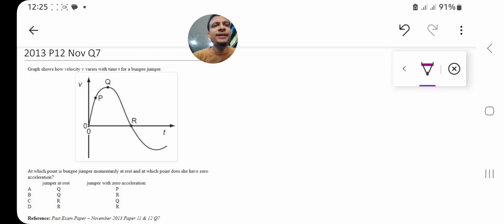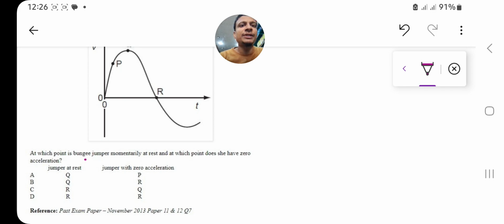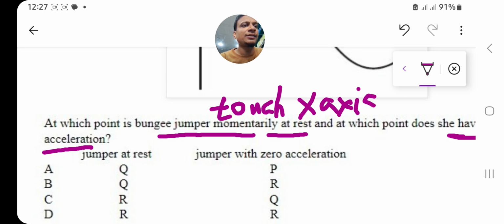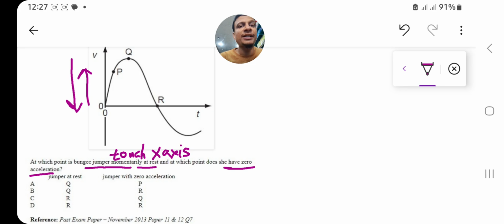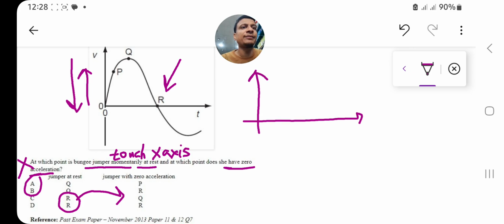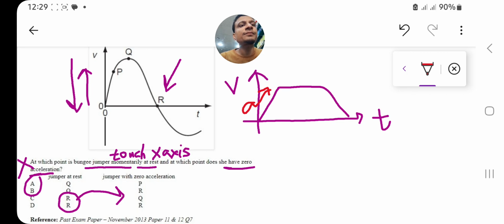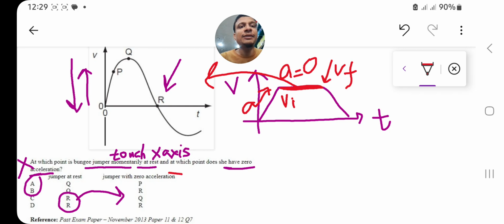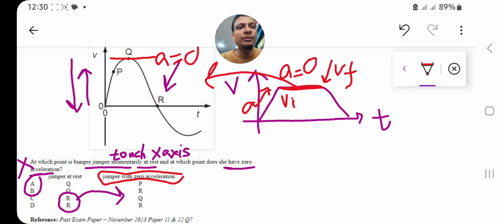Kinematics Speed time graph 9702 /Nov/13 Q7 | AS Kinematics | Cambridge A Level physics